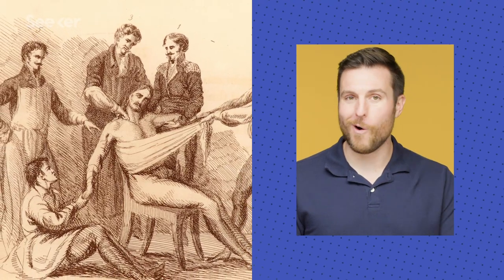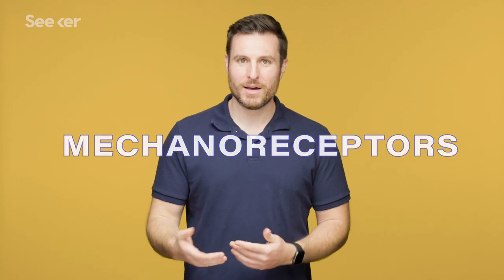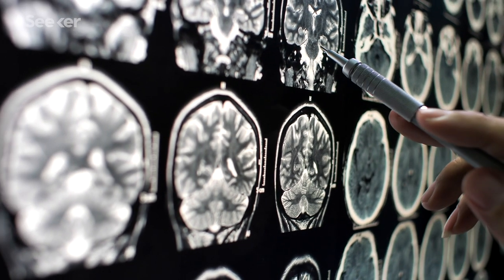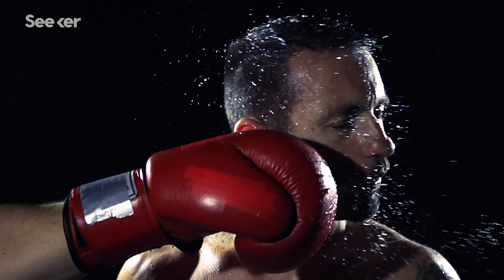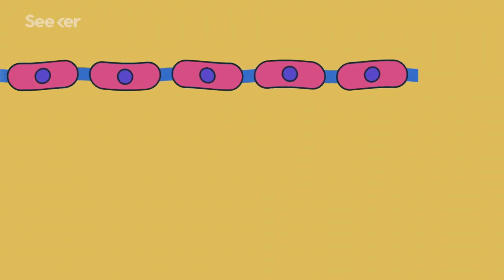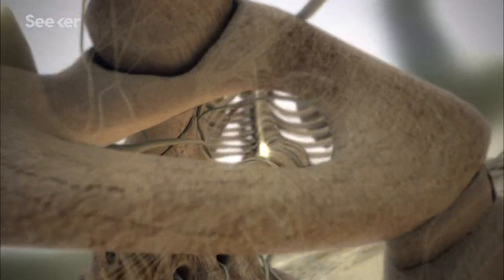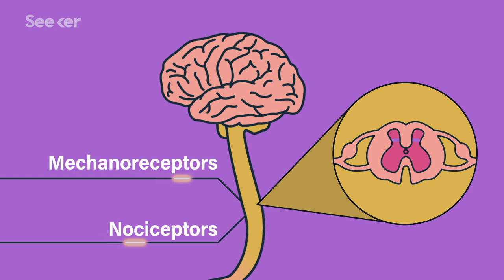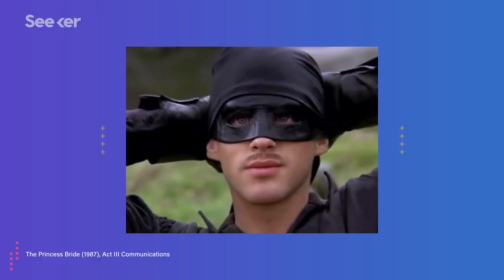How Does Your Body Process Pain?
Pain is much more complicated than getting a nasty cut on your knee. In this episode of Human, Patrick breaks down how your body feels pain on a physiological level.

In 1811 a surgeon named Charles Bell attempted to answer that question. His idea was that specific nerve fibers send pain signals back to the brain, just like how any other sensory fibers like vision or smell send signals to the brain. We call this specificity theory today. And experiments by physiologists in the years afterwards seemed to back him up.

Scientists identified specific receptors for all kinds of different sensations — including loads of different touch receptors embedded in your skin. Like Meissner’s corpuscles are stimulated when something textured moves over our fingertips.

And those are different than Pacinian corpuscles which only sense signals for fine textures and high frequency vibration or how Merkel’s discs help us determine things like pressure while Ruffini corpuscles are probably responsible for sensing stretching in your skin. These four types of receptors all sense mechanical touch, so we call them mechanoreceptors.

Pain Theory
“The underlying foundations of pain perception (and its processing) represent a field of study that has interested researchers for centuries. Throughout the history of medicine, several theories have been proposed to explain why and how individuals feel the pain they feel.”

Why the sexes don’t feel pain the same way
“After decades of assuming that pain processing is equivalent in all sexes, scientists are finding that different biological pathways can produce an ‘ouch!’.”

“Current work in this field is providing researchers with a more thorough understanding of nociceptor cell biology at molecular and systems levels and insight that will allow the targeted design of novel pain therapeutics.”

This Seeker health series will dive deep into the cellular structures, human systems, and overall anatomy that work together to keep our bodies going. Using the visual structure and quick pacing of Seeker’s Sick series, these human bio-focused episodes will give a new audience an inside look on what’s happening inside all of us.